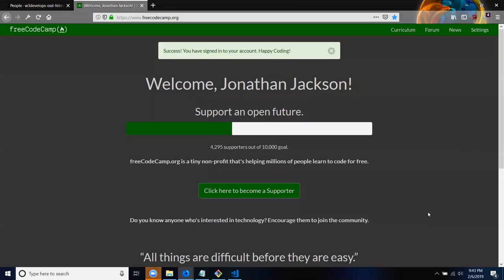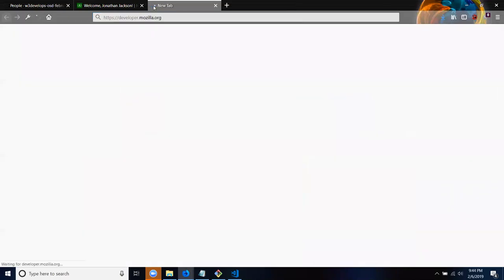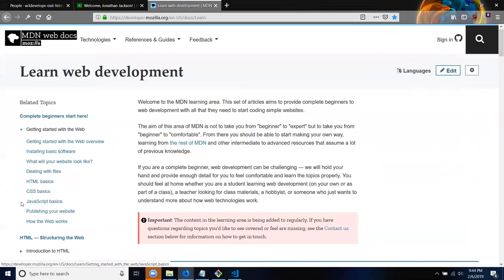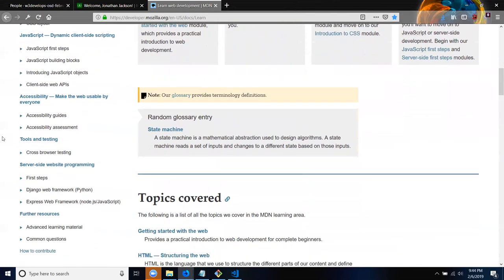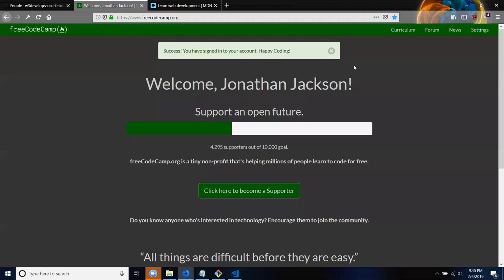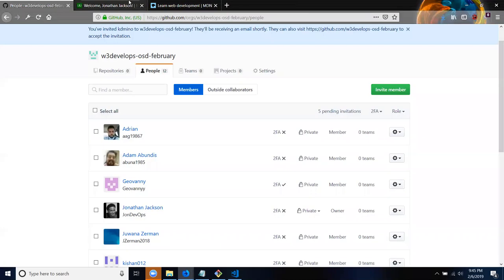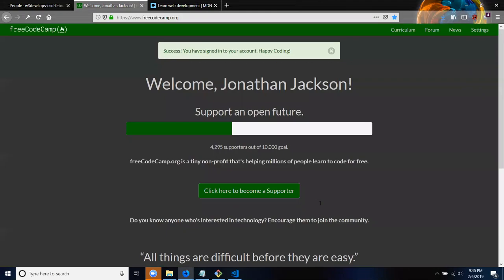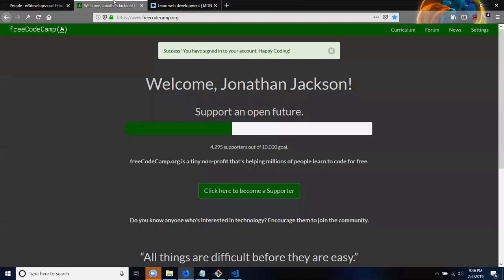Day 0: Closing | Part 5 | w3Develops Learning Group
Welcome this is day 0 of the OSD (Open Source Development) Learning Group

–COURSES THAT HELPED ME LEARN CODE